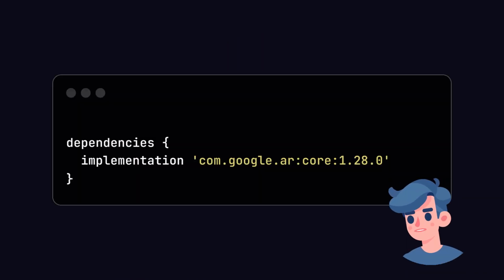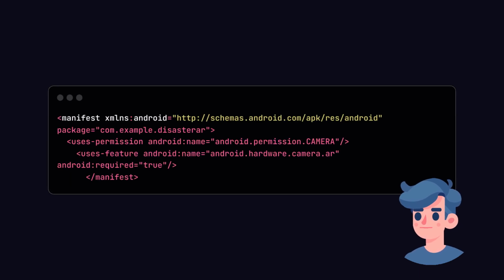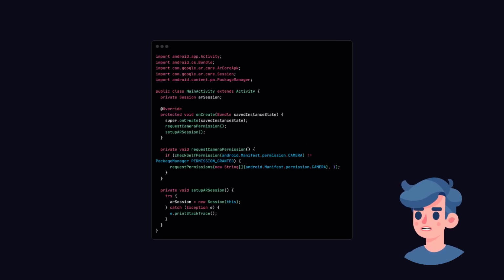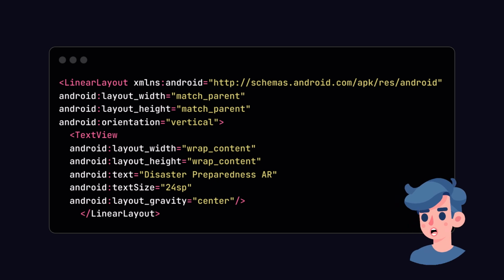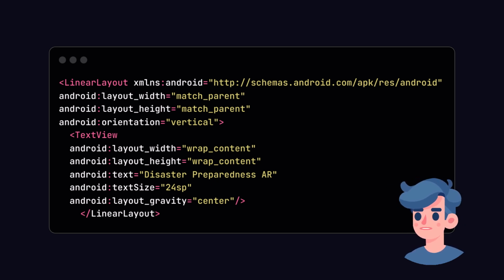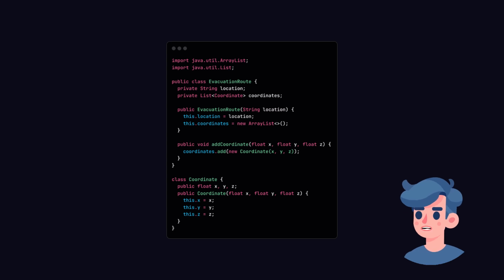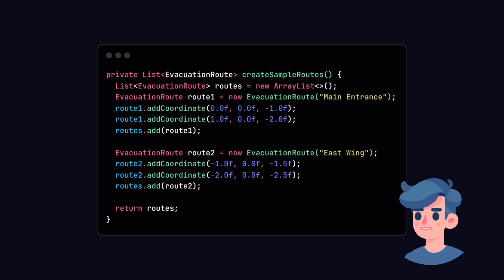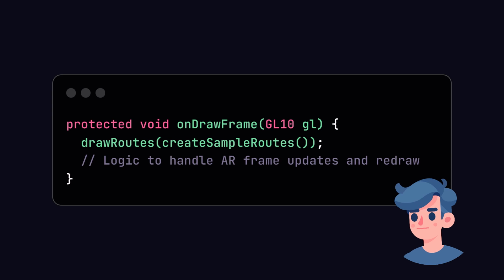Revolutionizing Disaster Preparedness with Augmented Reality